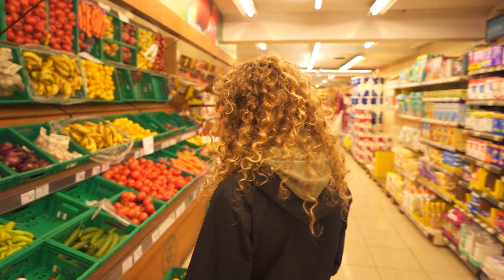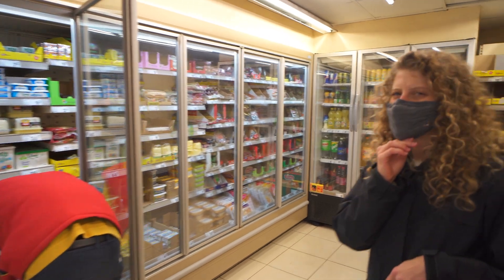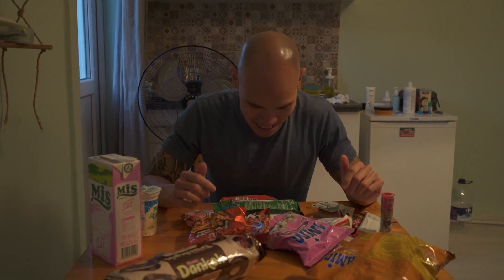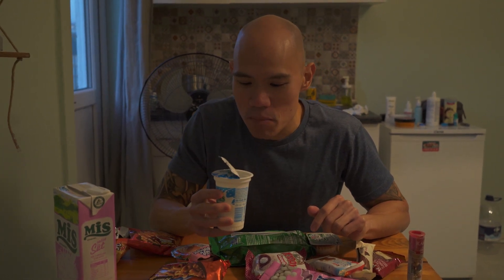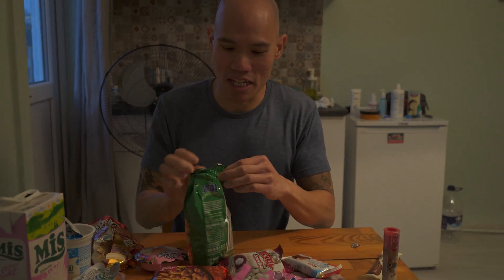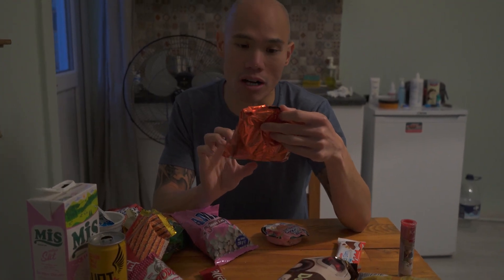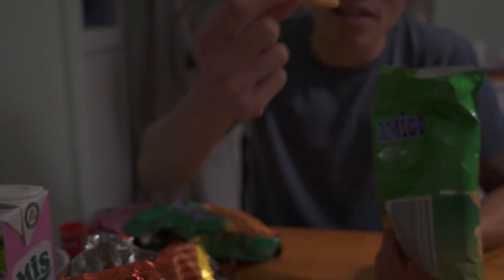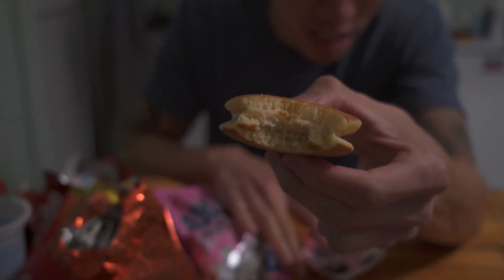How Much Are Groceries in Turkey? | Turkish Food in Istanbul, Turkey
How Much Are Groceries in Turkey? In this video we set out to do a little grocery shopping for some Turkish food in Istanbul, Turkey.

Have you ever wondered how much groceries are in Turkey? It’s all fine and dandy going out to restaurants and trying out the local Turkish food, but how much the groceries are in another country is always a question we’re dying to answer when we’re in a new destination. Not to mention how exciting it is to try new snacks you find while you’re there!

In this video, we set out to answer your burning question of ‘How much are groceries in Turkey?’ while wandering around a local grocery store. While we’re there, Steph picks out a bunch of random snacks for Chris to try some Turkish food in Istanbul, Turkey.

Places we visited:

Name: Şok
Address: Kalyoncu Kulluğu, Ömer Hayyam Cd. 35/A, 34435 Beyoğlu/İstanbul
what3words location: ///eyelid.gross.fictional